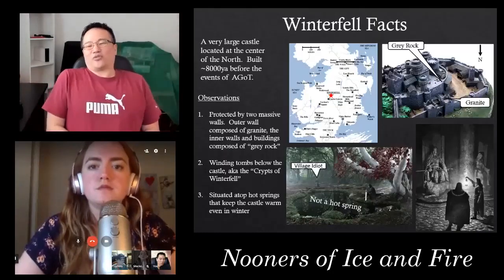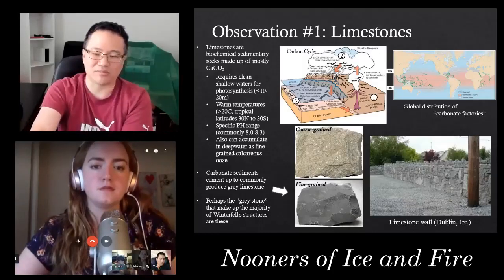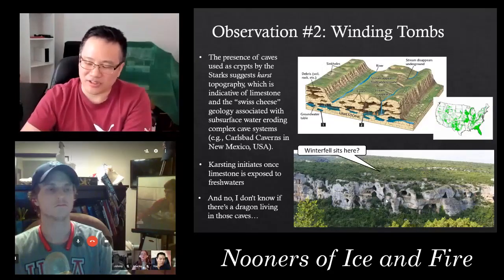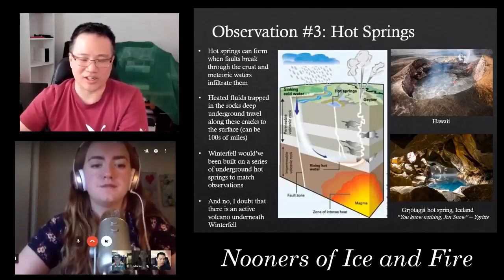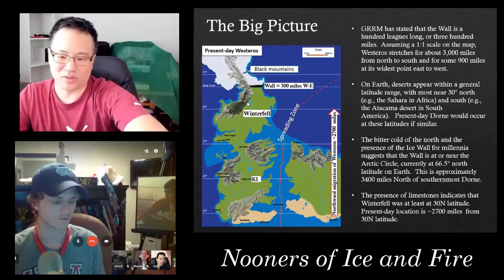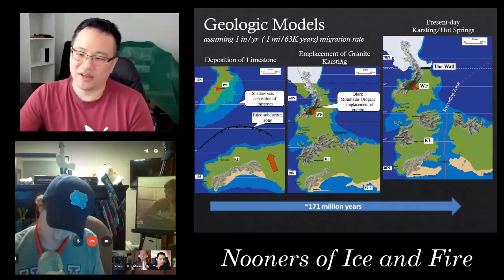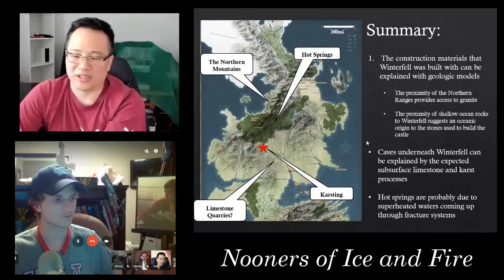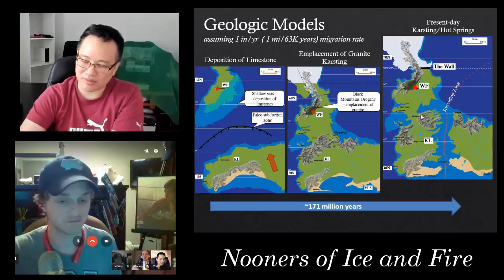The Natural History of Winterfell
Let's talk about the natural history of Winterfell (geologic setting, building stones, crypts, hot springs, etc.) complete with a discussion on the types of modern-day Earth processes that form the notable features observed at Winterfell and a presentation that I talk through in the video. Part 3 of a 3-part series on ASoIaF/Game of Thrones science of natural cataclysms.

Originally aired on November 5, 2017 on Top Shelf Fandom w/Justin Thomas and BrokeBlackMan94  and later revised on August 30, 2018 as a special segment in the Nooners of Ice and Fire stream with Johnny B. Crazy and MacKenzie L. Burns.